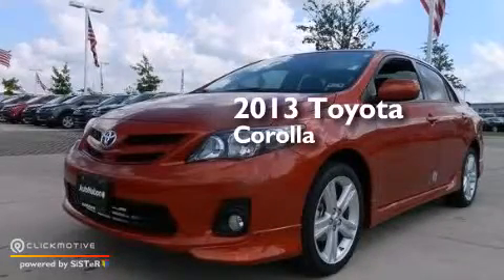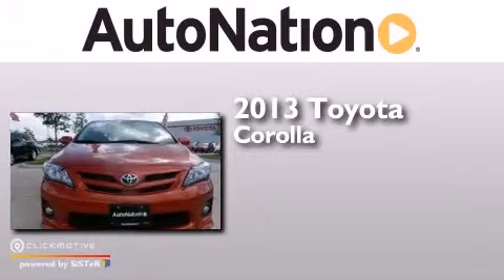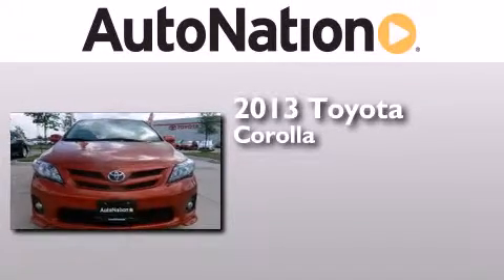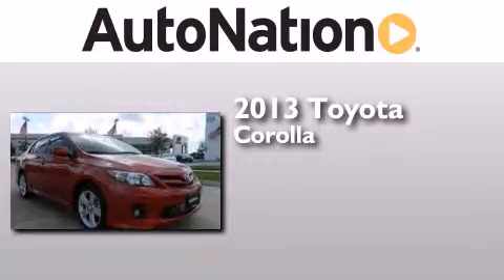2013 Toyota Corolla Houston Texas 77034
We have been honored to serve the Houston Texas area , we promise that your experience at our dealership will exceed your expectations ! Year : 2013 Make : Toyota Model : Corolla Engine : Gas I4 1.8L/110 Trans . : Automatic Exterior : Hot Lava Interior : Dark Charcoal / Orange Ac Champion Toyota Gulf Freeway 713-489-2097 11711 Gulf Freeway Houston , Texas 77034